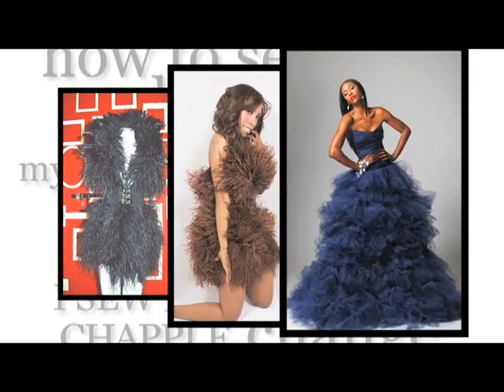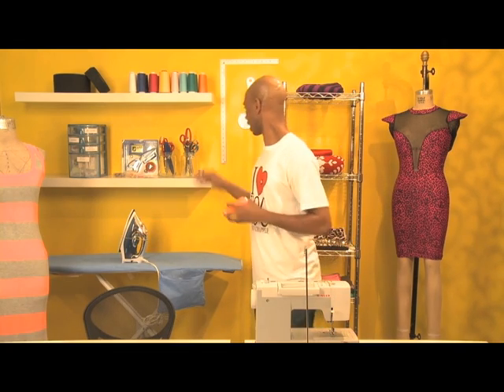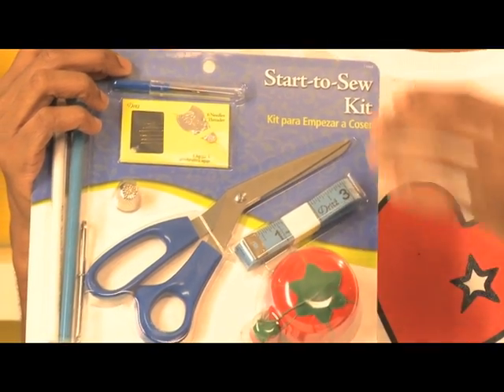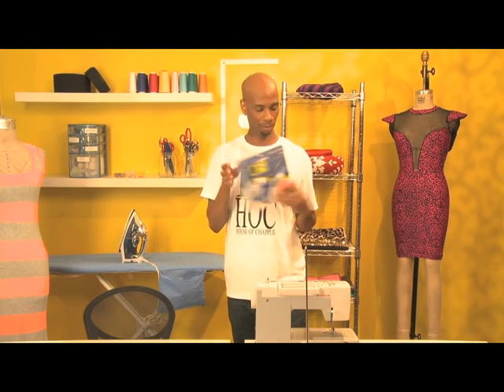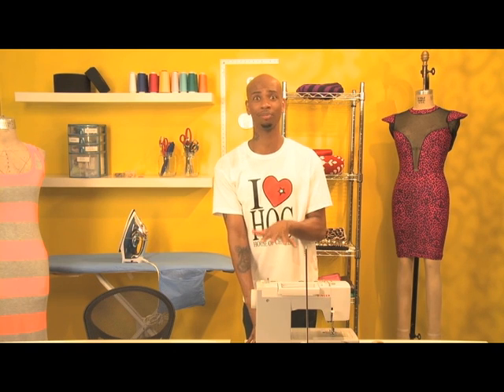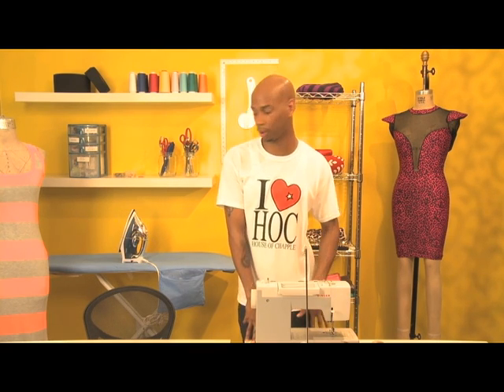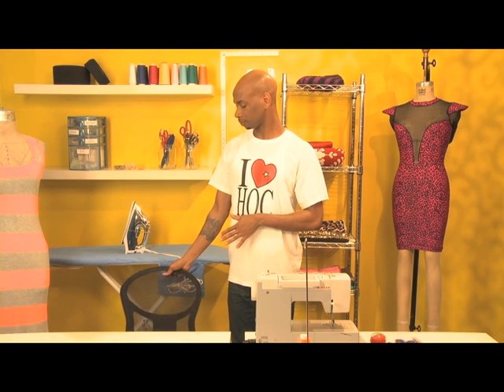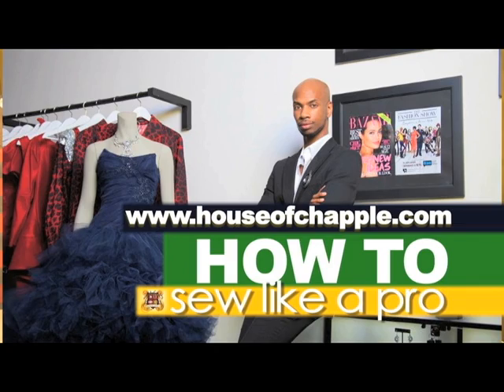Learn The Basics of Sewing - Sew Like A Pro - Reco Chapple of the House of Chapple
Fashion Mogul Reco Chapple of House of Chapple, is teaching you the basics of How To Sew Like A Pro.